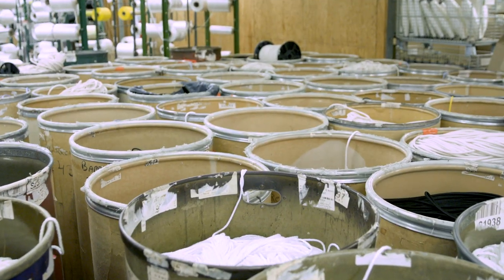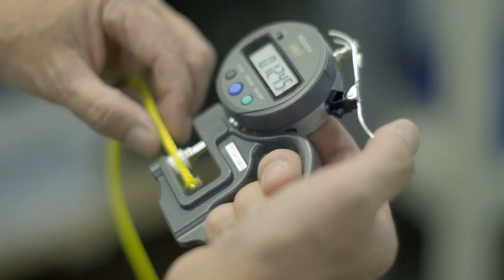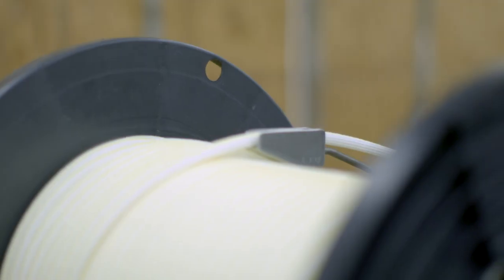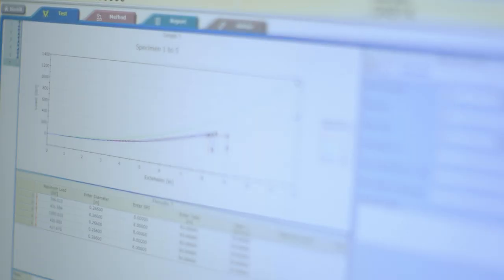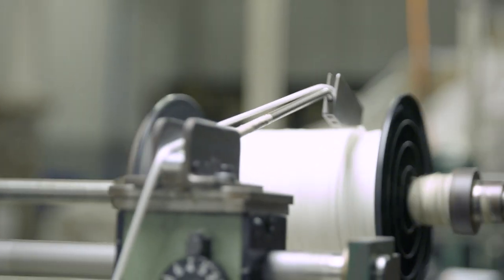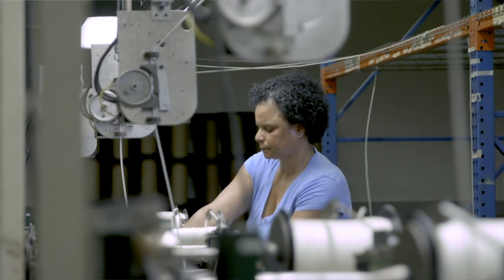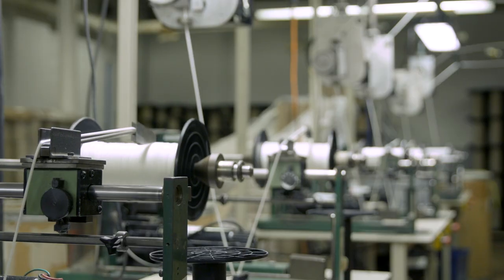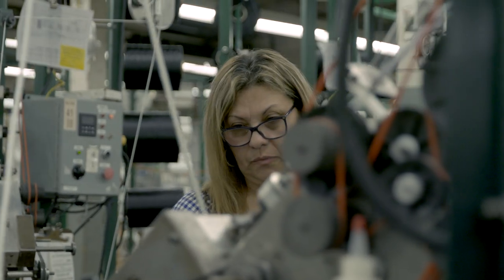About Quality Nylon Rope | QNR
Quality Nylon Rope is an online rope and bungee retailer, specializing in nylon, bungee, polyester, and polypropylene line and cord. We manufacture over 90% of the products we offer, right here in the United States of America.

Satisfying customers and fulfilling their various requirements for ropes and bungee cords with quality, affordable products is our top priority.